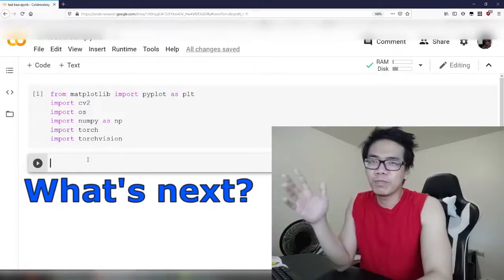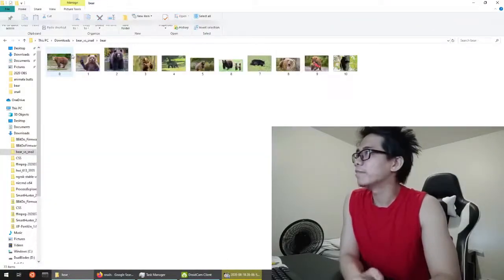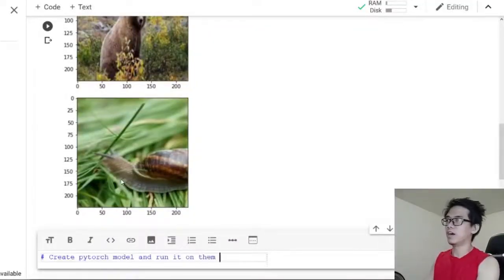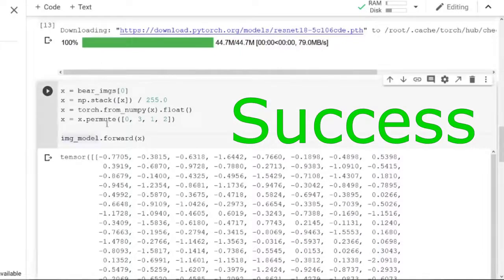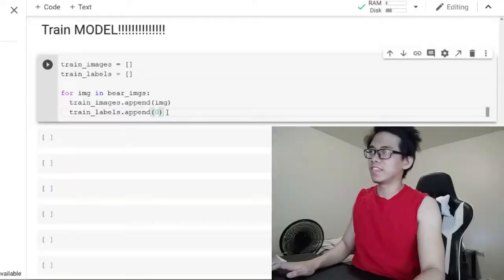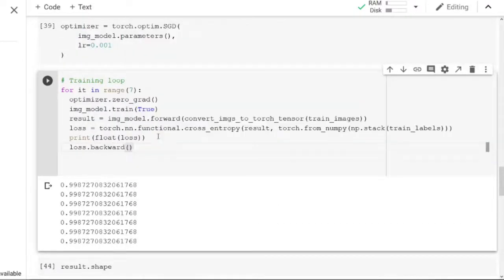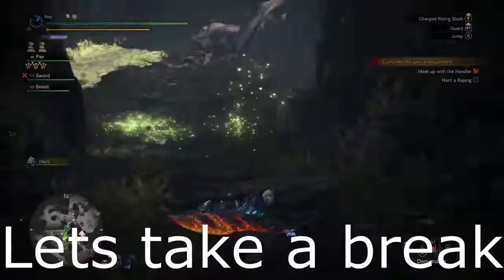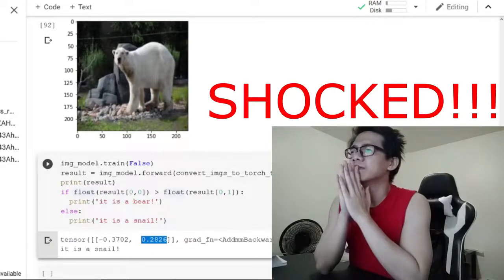PyTorch Image Classification step by step for dummies (no TensorFlow)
Machine Learning magic! We are going through the whole pipeline step by step: data collection, model training & testing of an image classifier in 5 minutes
Such a superficial tutorial!

Timestamps:
Data collection & input: (0:00)
Create & run an image model: (2:21)
Train our model: (4:34)
Test our model: (7:03)\